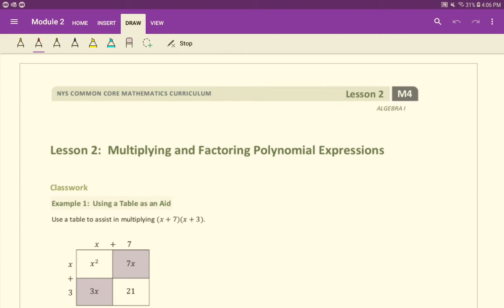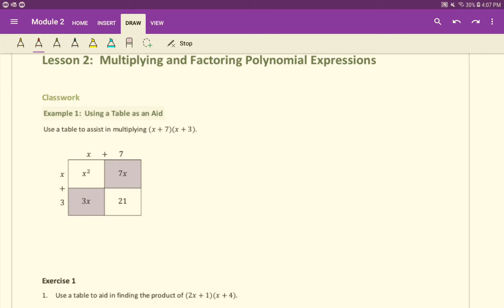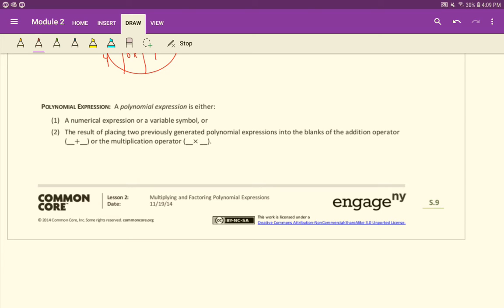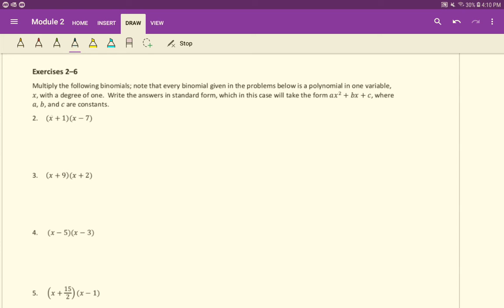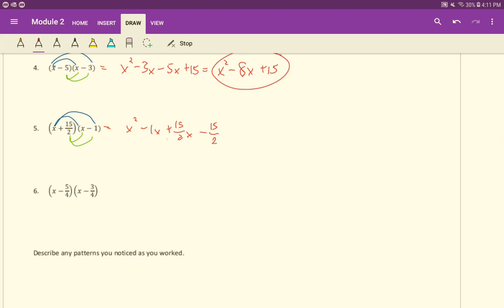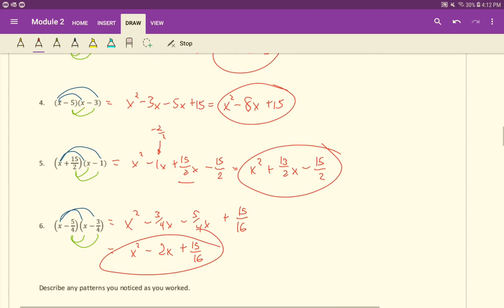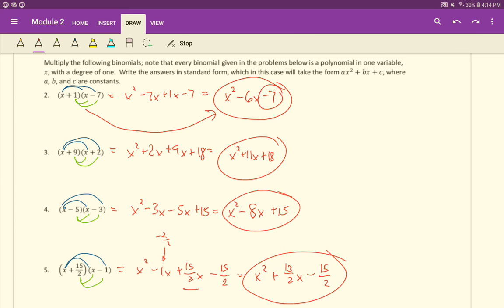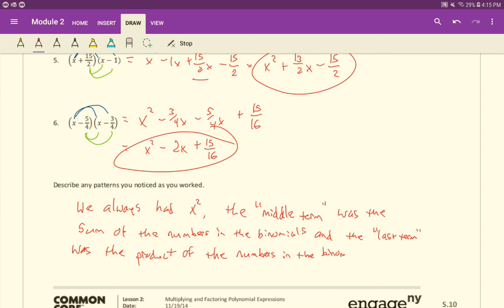Mod 2 L2 Exercise 1-6